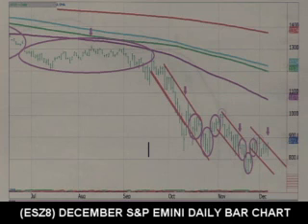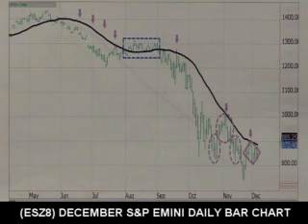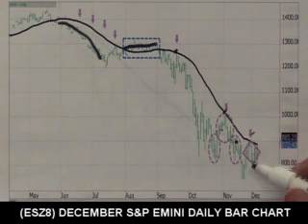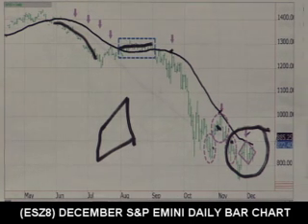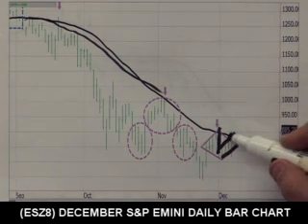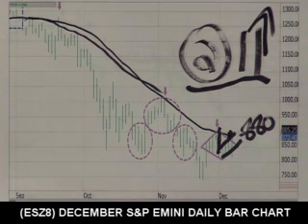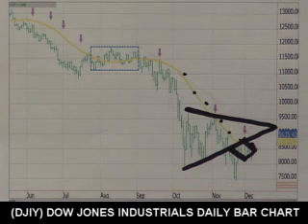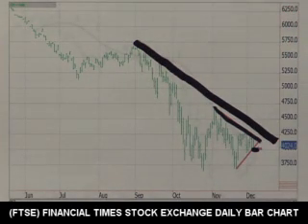12/07/08 Weekend Webinar